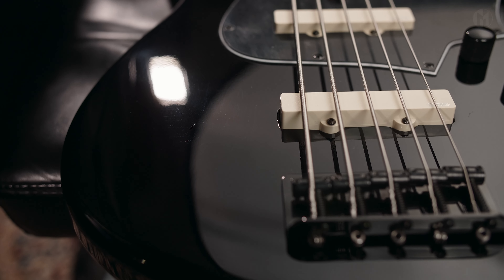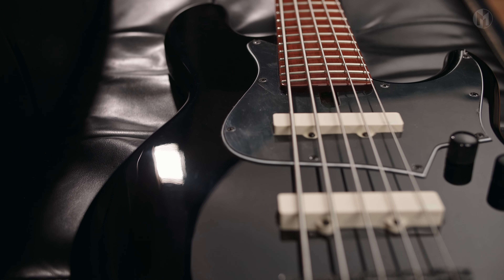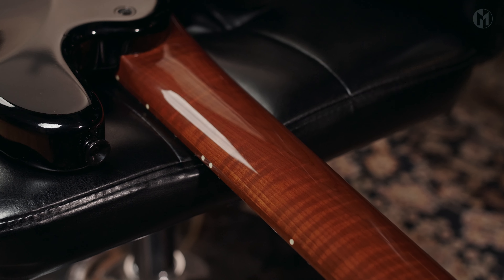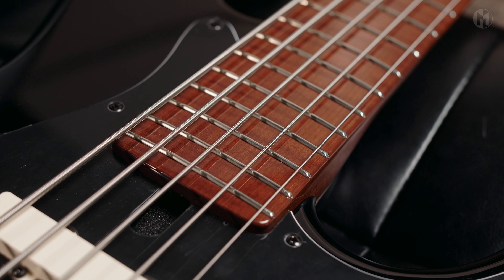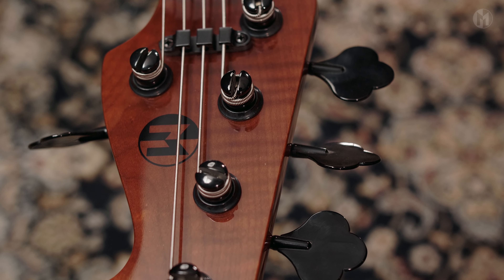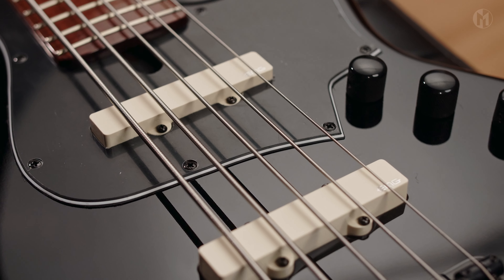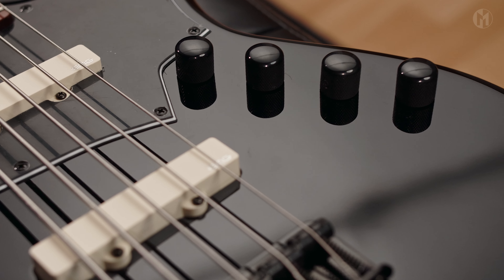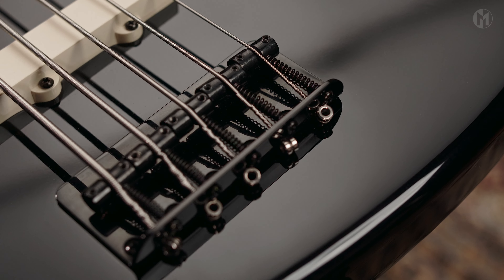EMG J Ivory + Delano Sonar 2 - Elwood 5a 35"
Public Peace Presents:
EMG J pickups and Delano Sonar 2 electronics on an Elwood 5a 35" super long scale.